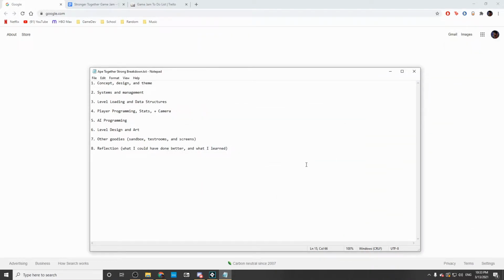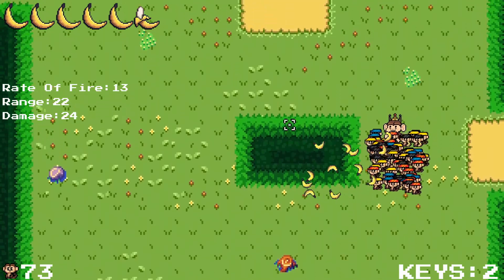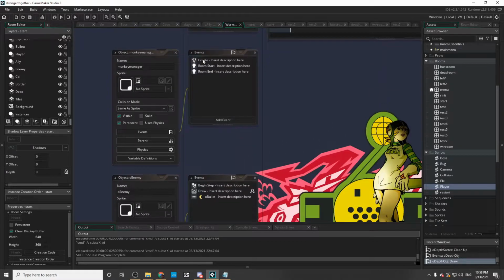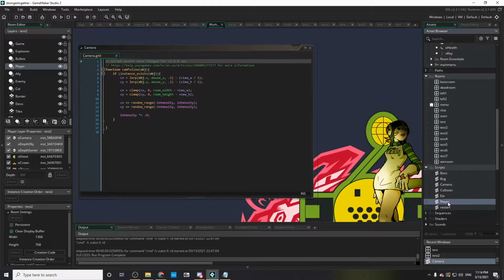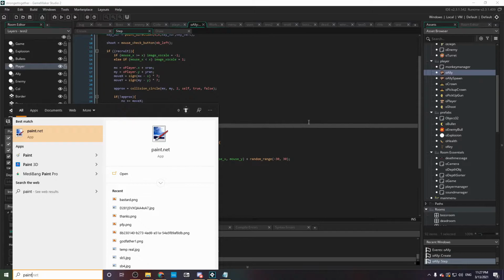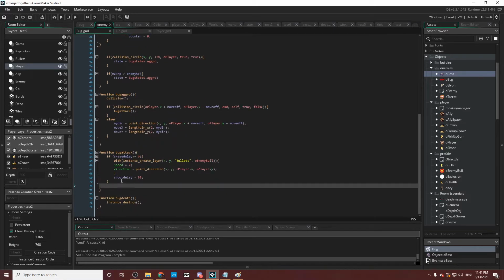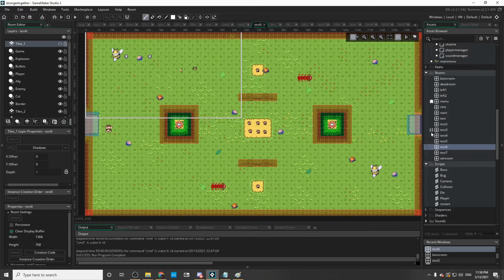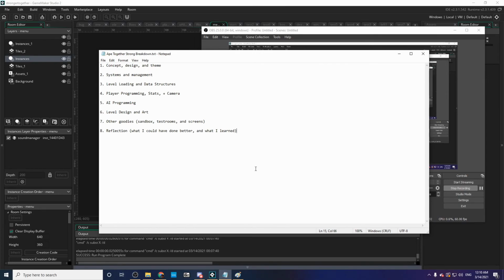A Complete Game Maker Studio 2 Game Code Breakdown | Brackeys Game Jam 2021.1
This game jam was about two months ago but I still remember it like it was yesterday. It was a great experience and I can't wait to be a part of another one soon!

Chapters:
0:00 Introduction
4:27 Concept Design And Theme
15:00 Systems And Management
18:47 BONUS: How to focus window in HTML
21:26 Systems and Management continued
27:00 Level Loading and Data Structures
36:31 Player's Programming, Stats, and Camera
48:38 Ally AI Programming
57:24 Enemy AI Programming
1:10:00 Level Design + Art
1:19:21 Other Stuff (Sandbox, UI, Screens, etc.)
1:21:39 Reflection
1:27:50 Outro

Thanks for taking interest in my project :)